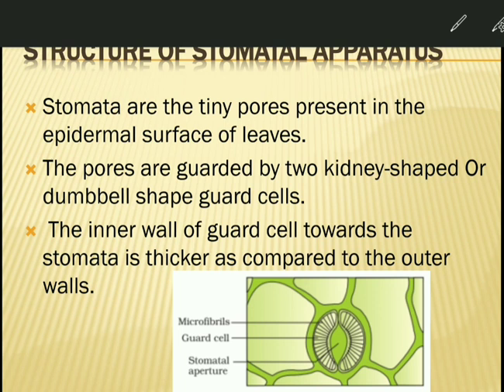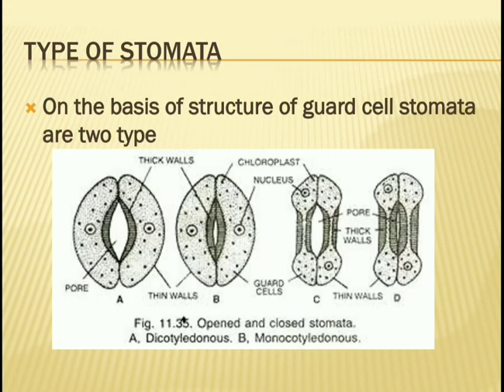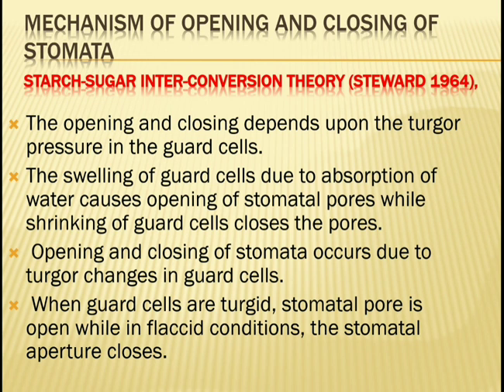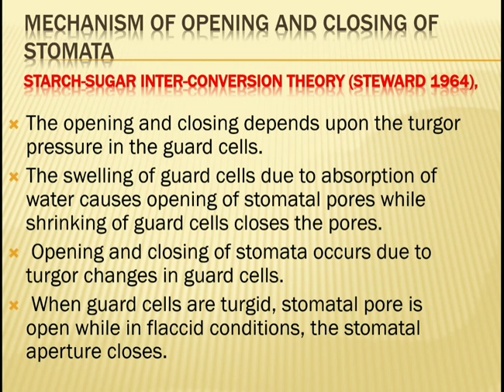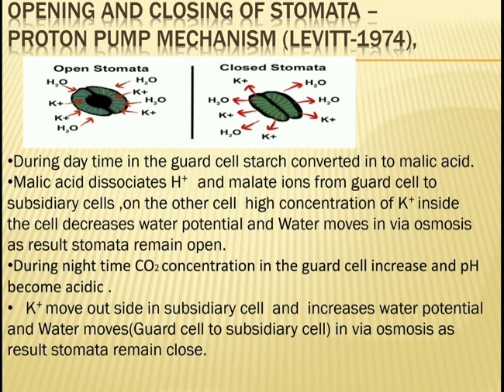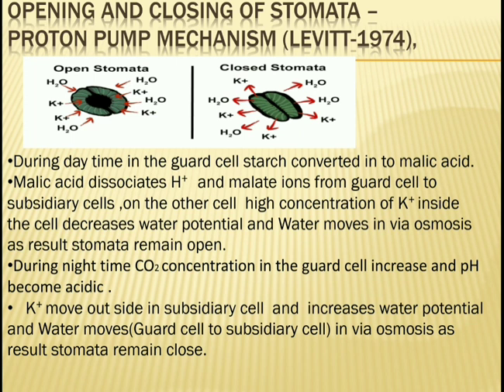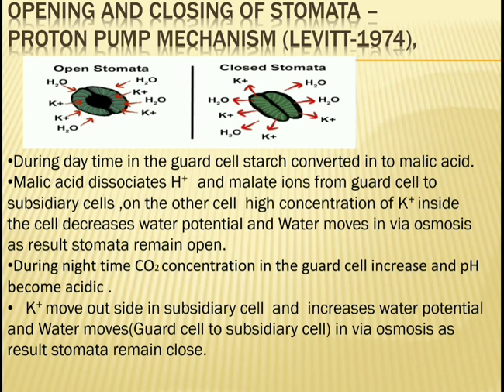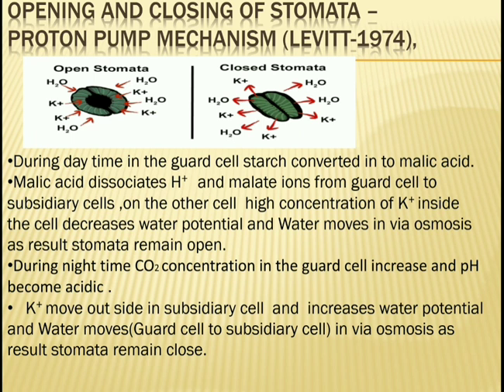Chapter 6:plant water relation.session:7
Stomata